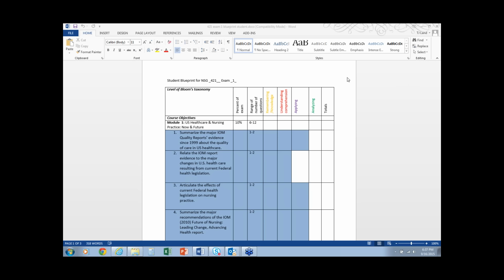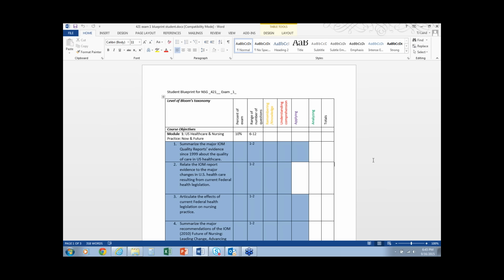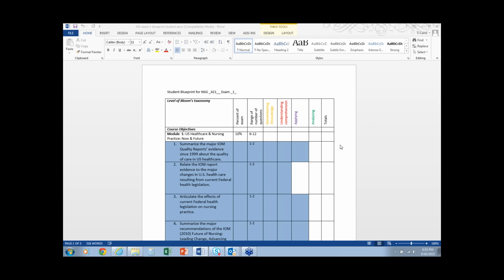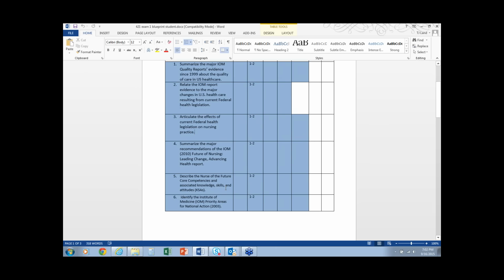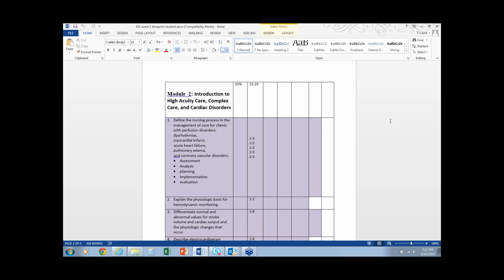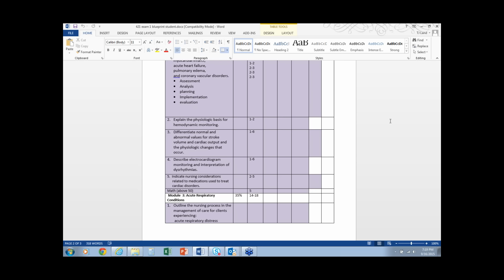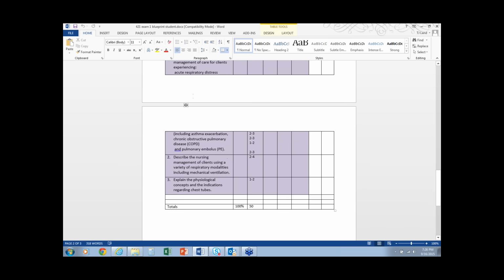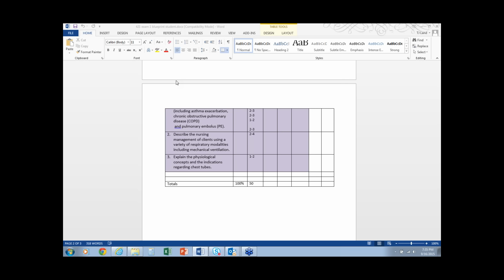Nursing: Exam 1 content review-Undergrad complex care and transition to practice